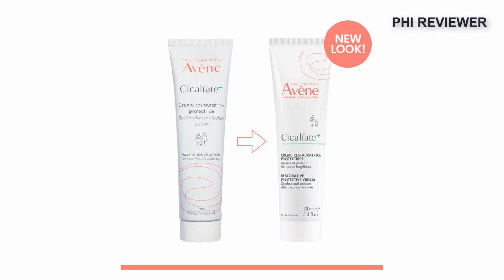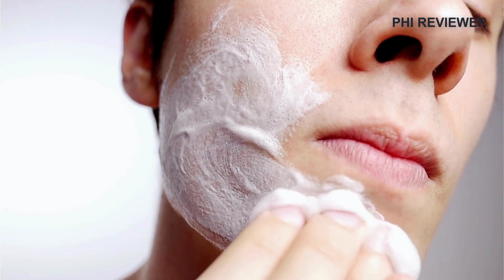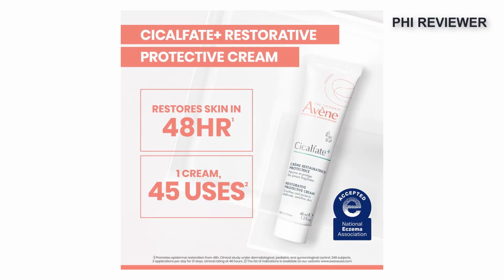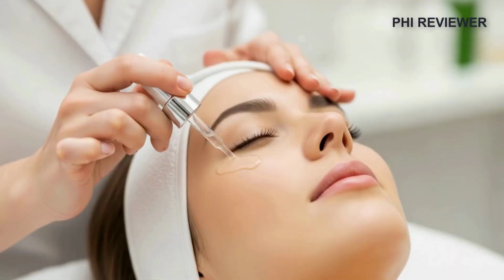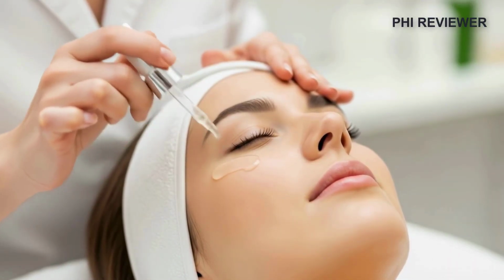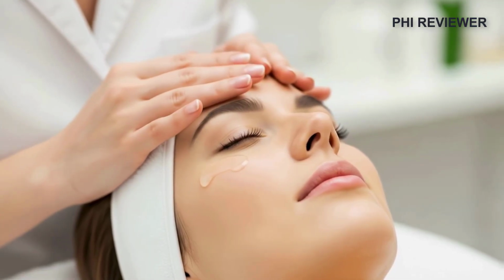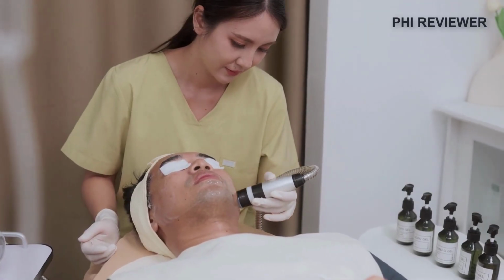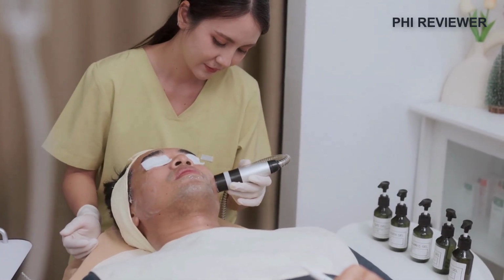Avène Cicalfate+ Cream Review | The Best Barrier Repair for Sensitive Skin - Phi Reviewer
Avène Cicalfate+ Cream Review | The Best Barrier Repair for Sensitive Skin - Phi Reviewer. If your skin feels dry, red, or irritated — it’s time to restore your barrier! 💧
In this video, we review the Avène Cicalfate+ Restorative Protective Cream, a French dermatologist-approved formula loved by thousands of users worldwide.
✨ What’s inside:
• Key ingredients: Copper-Zinc Complex & Avène Thermal Spring Water
• Real benefits: Soothes irritation, repairs damaged skin, hydrates for 48 hours
• Honest pros & cons from Amazon reviews
• How to use it for faster recovery
It’s gentle, fragrance-free, and perfect for sensitive, dry, or post-treatment skin.

Today's best deals on amazon
Phi Review is one of Top Products Reviews channel. Our channel features top lists related to home & kitchen appliances, televisions, consumer durables, computers & accessories and more. Videos added every day!
Thank You and Keep Watching Phi Review!